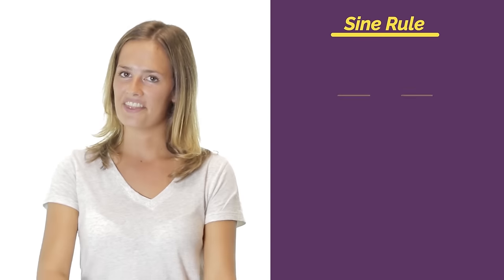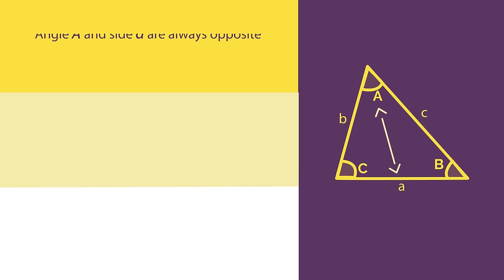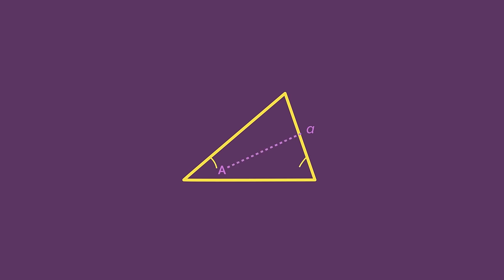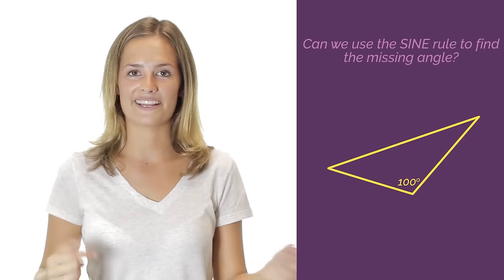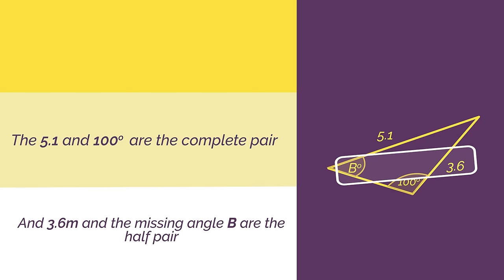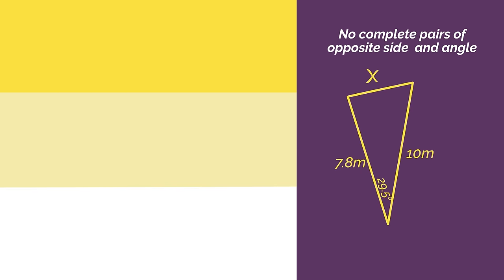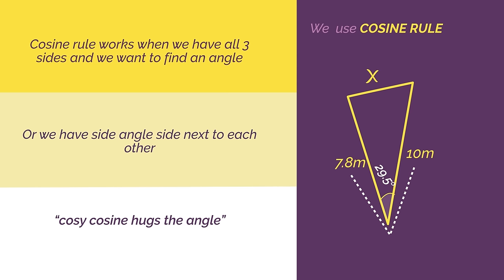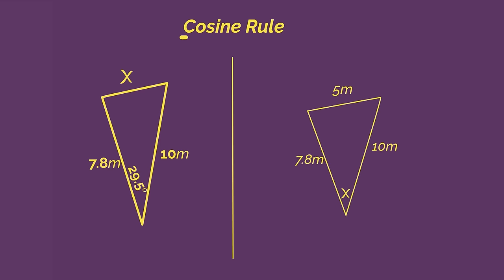Sine Or Cosine Rule? | Trigonometry | Maths | FuseSchool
Not every triangle is a right-angle triangle, so we can't always use Pythagoras and SOHCAHTOA to find missing sides and missing angles. We instead use the sine rule or the cosine rule. They can both be used to find either missing sides or missing angles in any triangle (right angle or not). We label the sides as a, b and c, and angles as A, B and C.

We need to work out whether to use the sine rule or the cosine rule.

The sine rule is easier, so look for that one first. The sine rule is based on opposite pairs: you need an angle and the side opposite it, then you need either an angle and you want the opposite side OR you need a side and you want the opposite angle.

If we don't have the right combination of sides and angles for the sine rule, then we can use the cosine rule. For the cosine rule, we either want all three sides and to be looking for an angle, OR we need to have a side, angle and side all next to each other, and to then be wanting to find the third side.